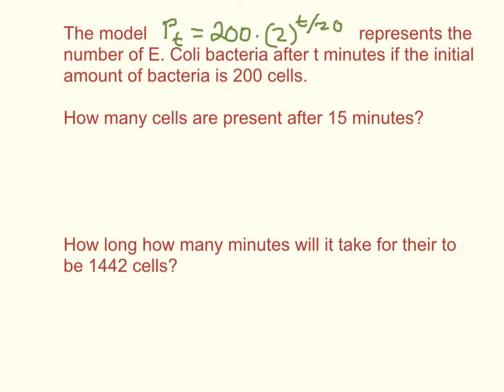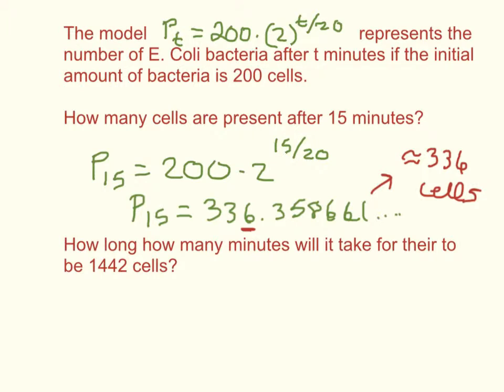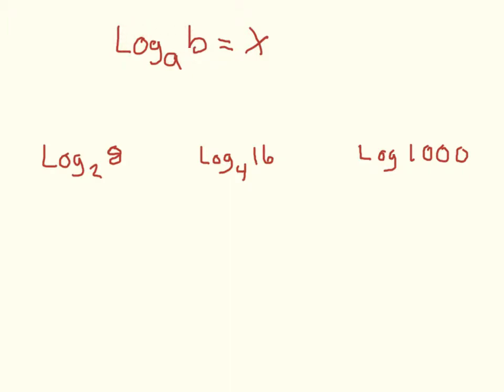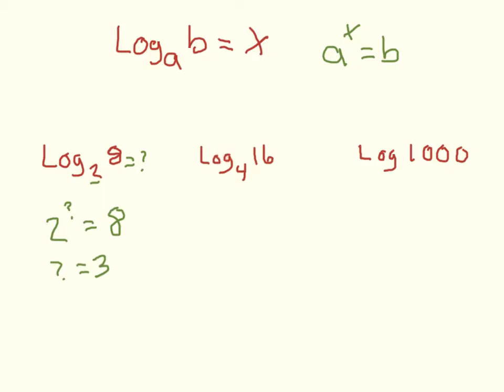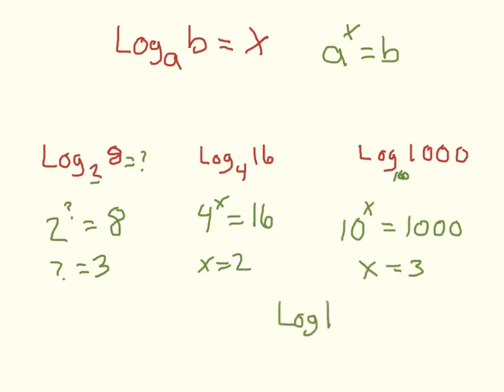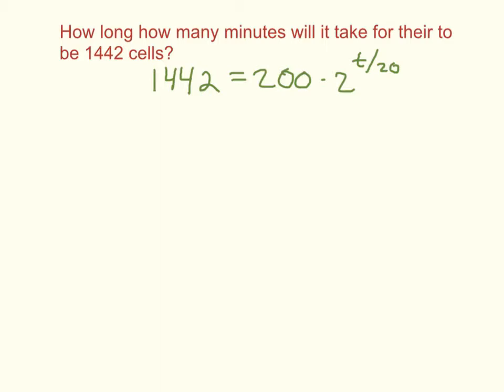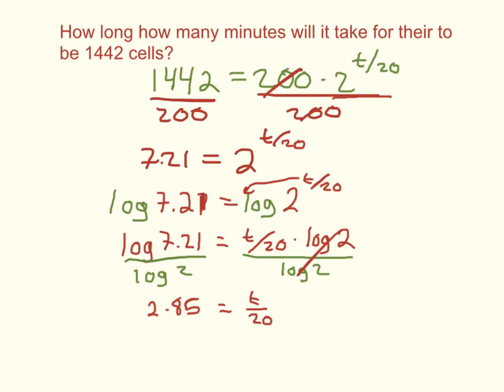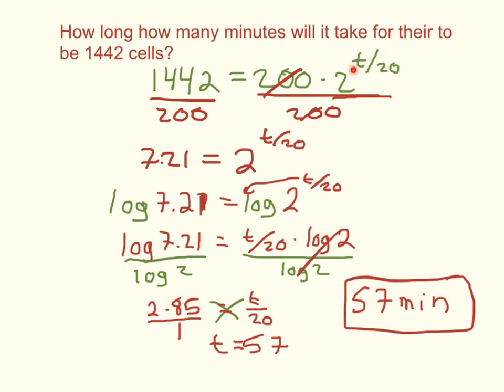Using Logarithms to Solve Exponential Models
What is an exponential model? What is a logarithm and why is it necessary in solving exponential equations?